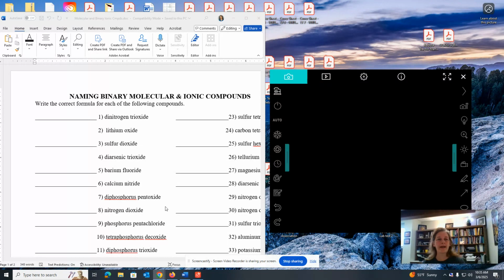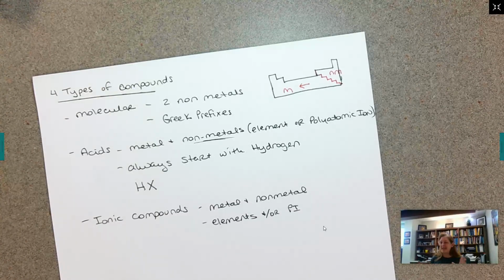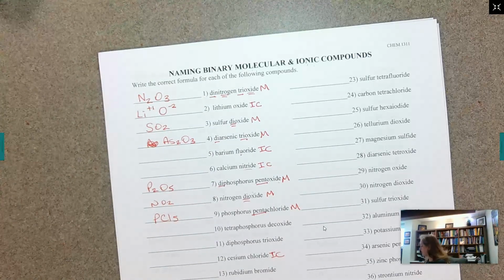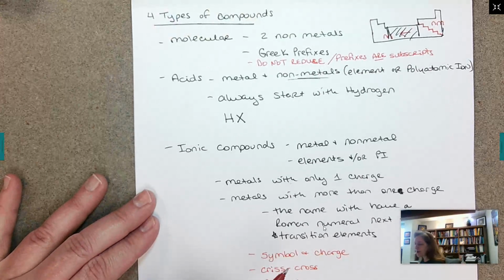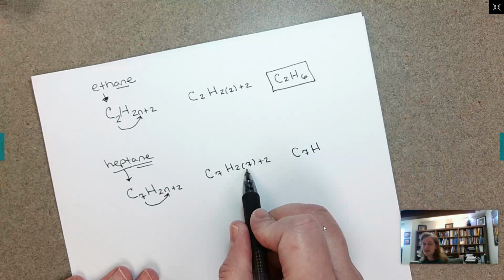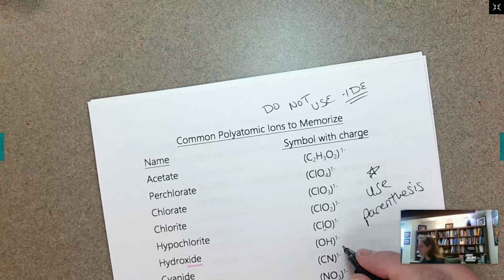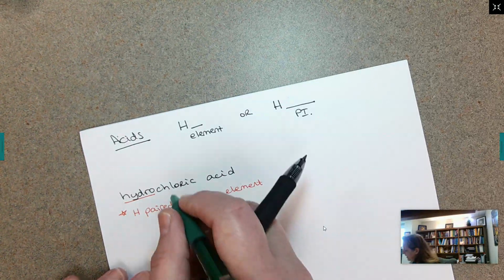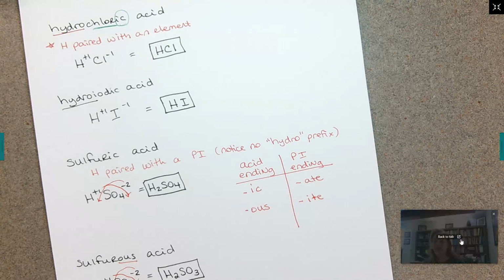Review Compound Names to Compound Formulas